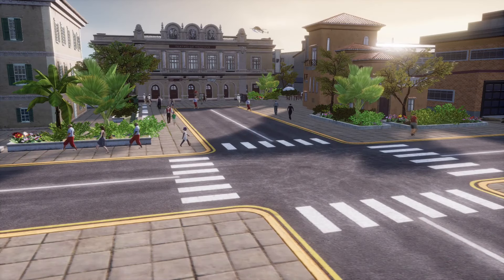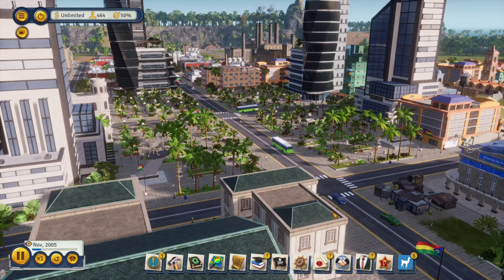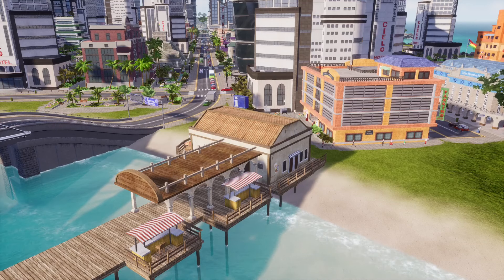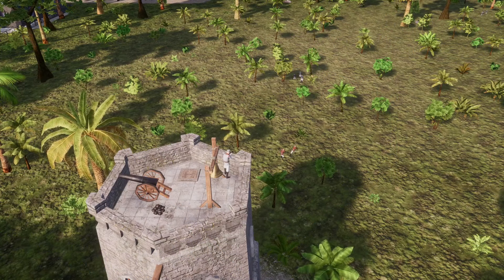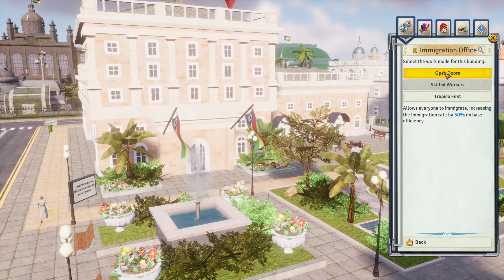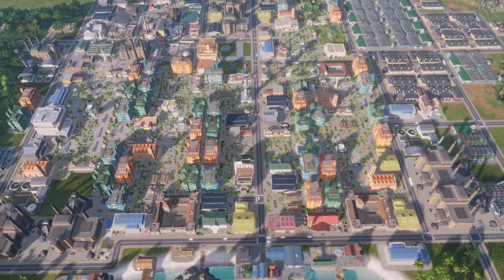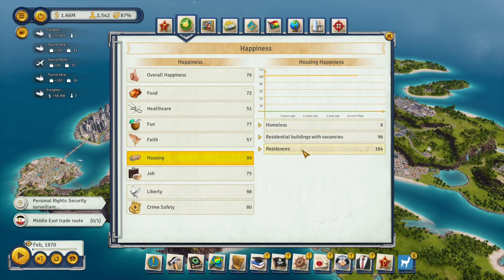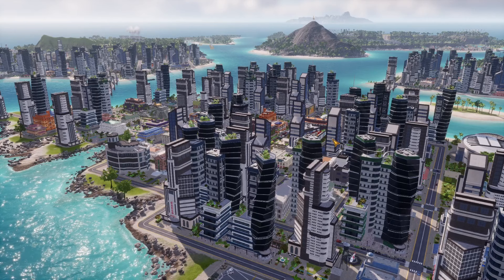Tropico 6 Guide Beginner To Advanced Pt 2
0:08 Trade Routes
5:54 Electronics Industry Example
7:41 Entertainment Building Tips
9:47 Tips on Tourism
11:51 Public Service Buildings
16:08 Military Buildings
17:34 Raid Buildings
18:47 Government & Finance Buildings
23:18 Wages and How to Affect Them
26:44 Infrastructure Buildings
28:35 Electricity
29:21 Transportation
30:13 Support Overview
30:28 Happiness Breakdown
35:09 Basic Media Building Set-Up